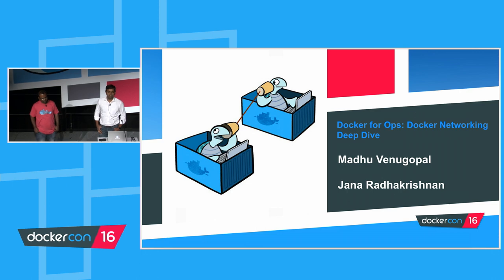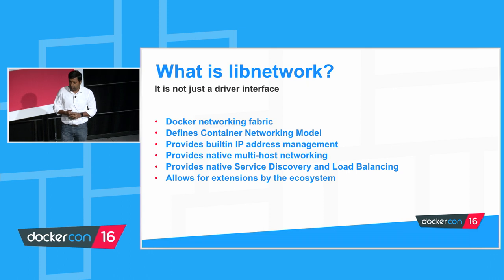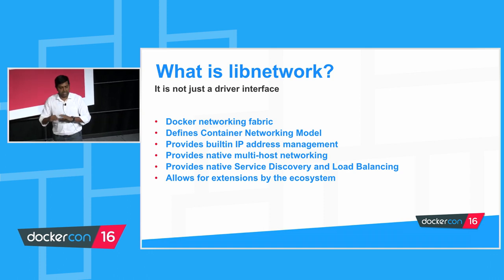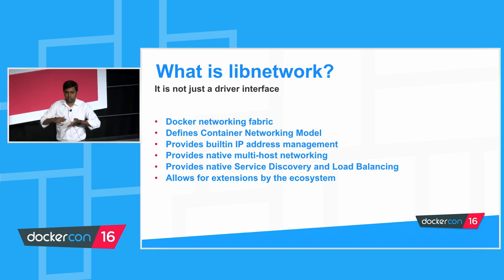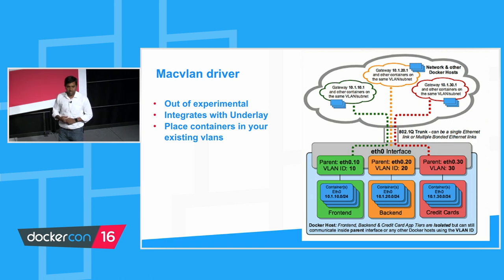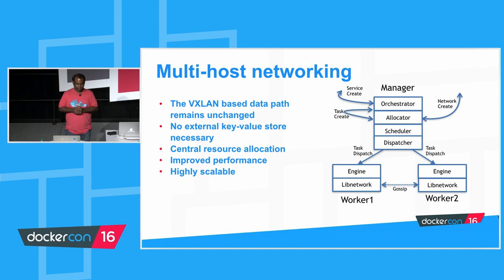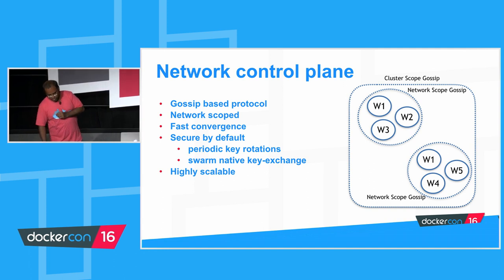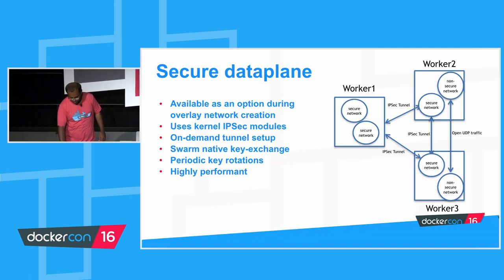Docker for Ops: Docker Networking Deep Dive, Considerations and Troubleshooting - Docker Track